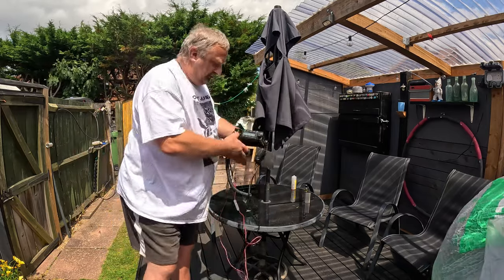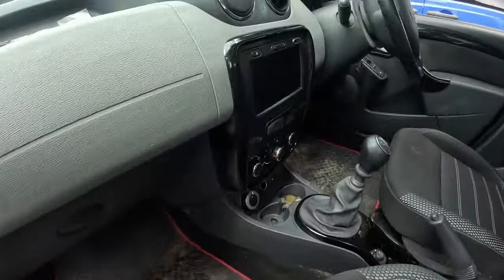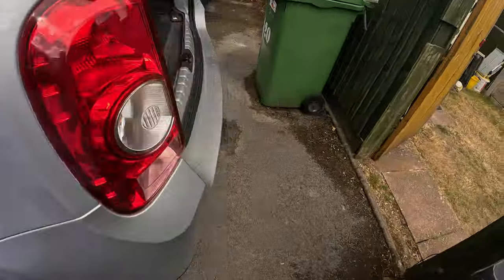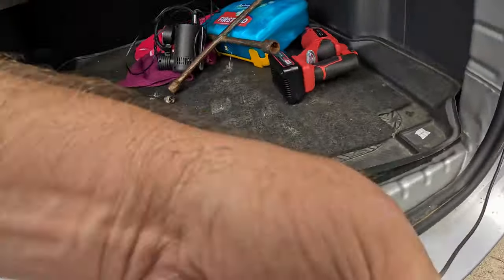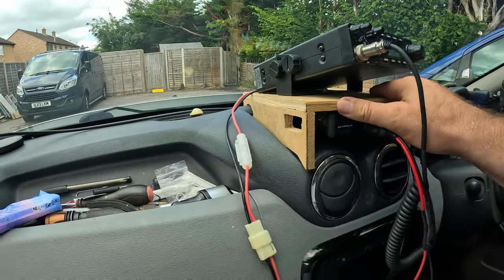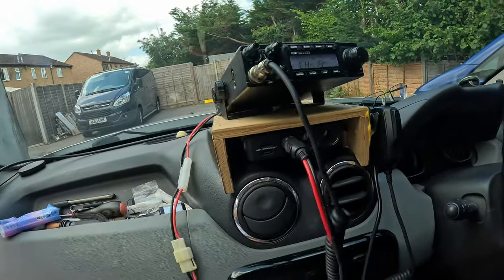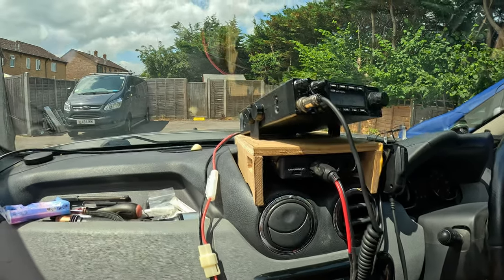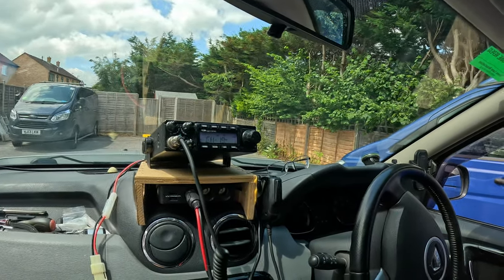Merv's Duster Tips - How I Install My CB Radio In my Car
Just a quick video regarding my CB Radio Installation in my Phase 1 Dacia Duster.